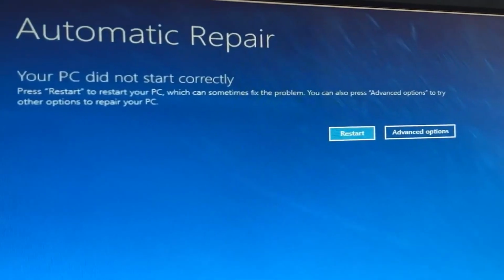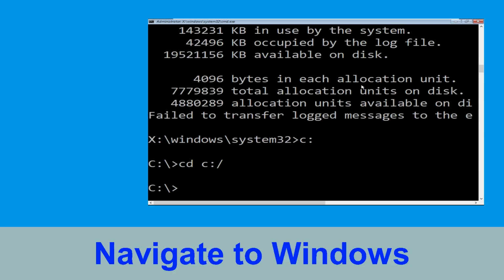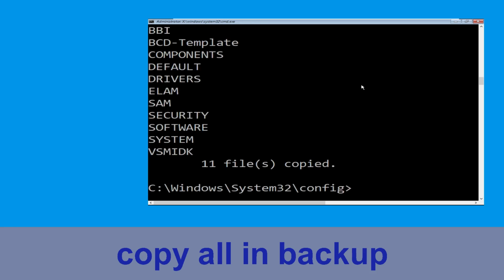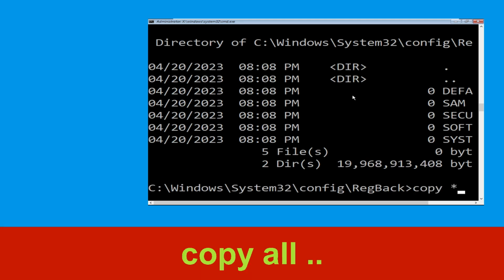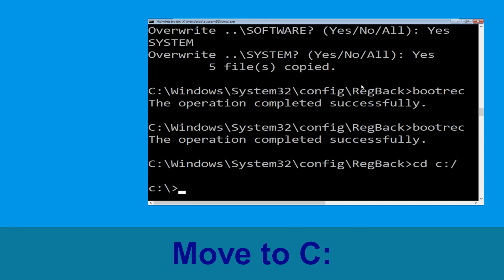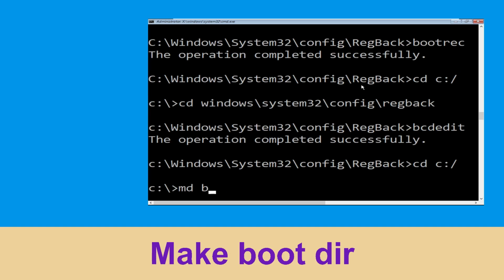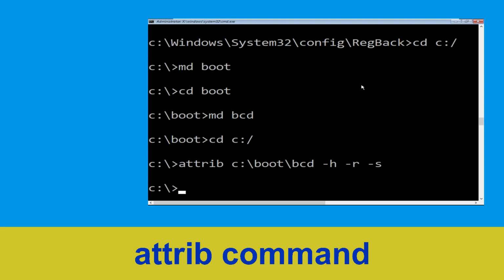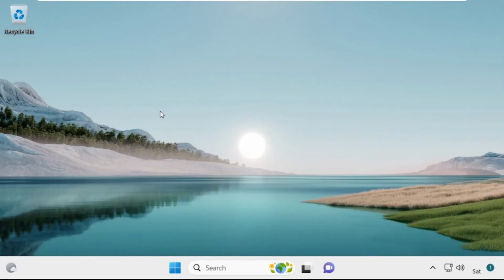How to Fix 0x000000FC Blue Screen Error Code Windows 10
• IRQL_NOT_LESS_OR_EQUAL Error
• BAD_POOL_CALLER Error